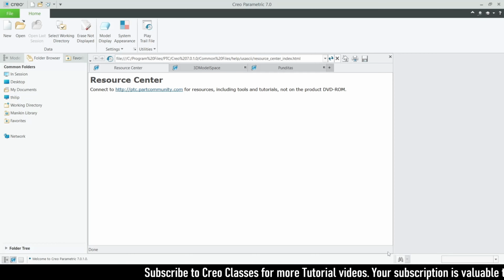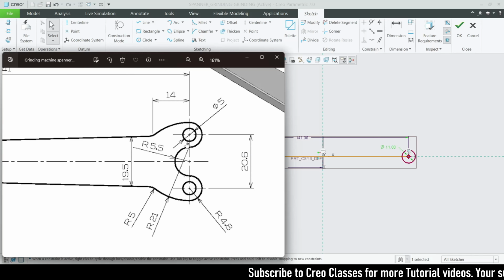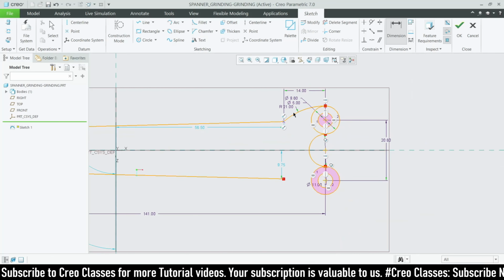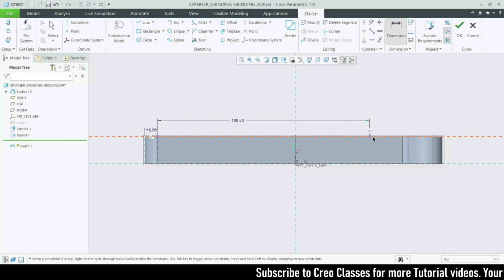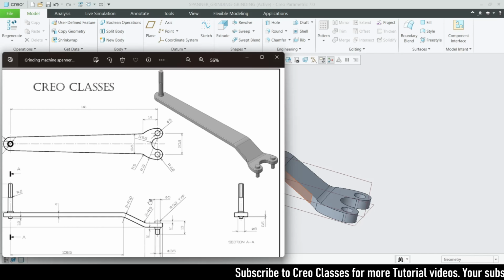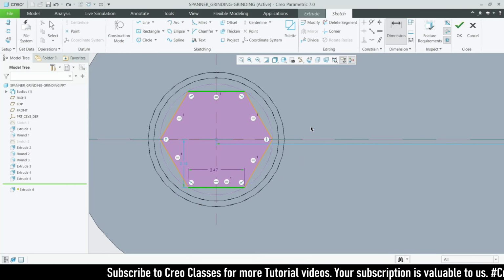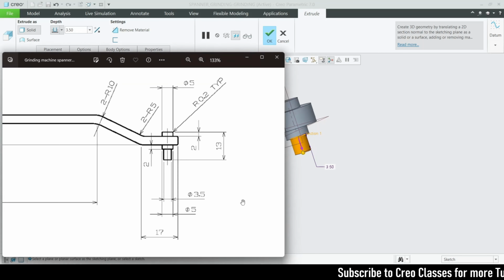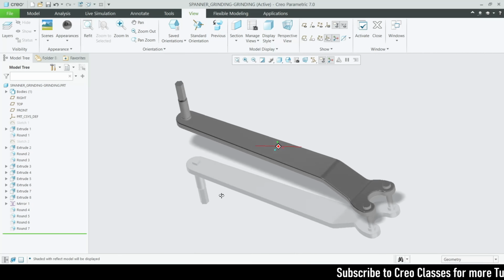Creating " GRINDING MACHINE SPANNER " in Creo, full tutorial video with detailed explanation